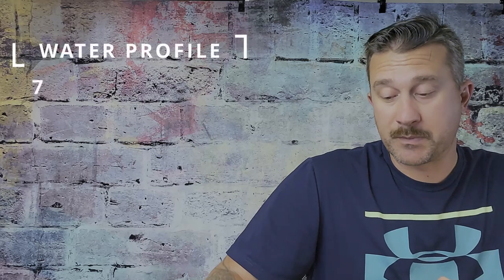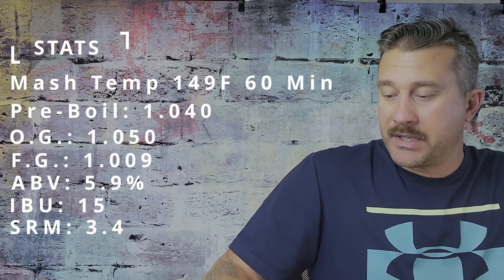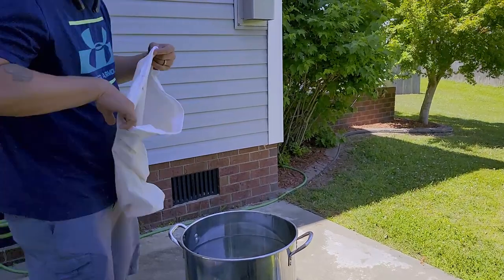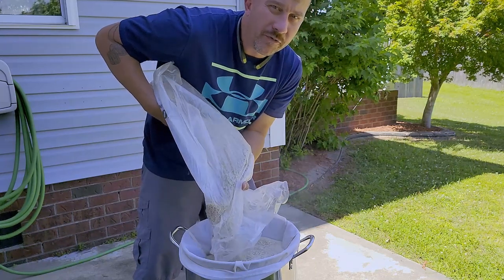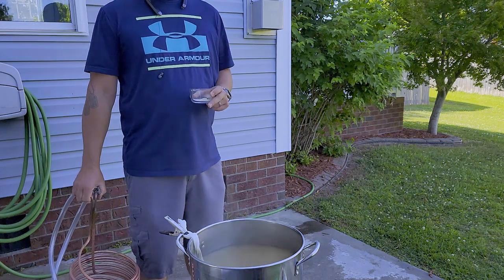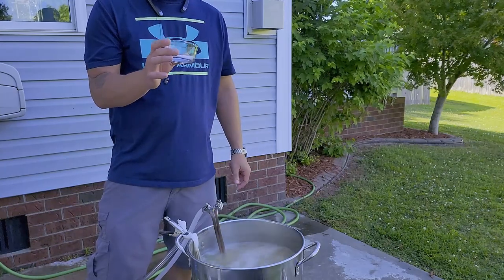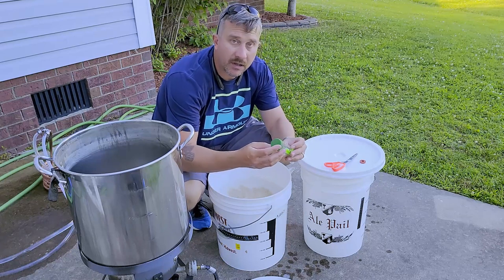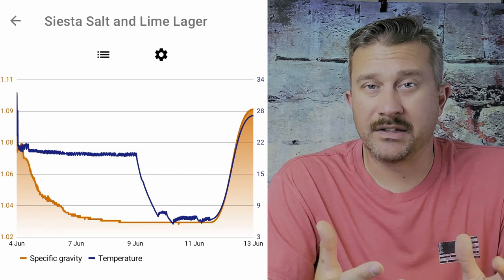Salt And Lime Lager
With the temps rising I wanted a good, crisp, refreshing beer that had a bit of citrus and some salt to back it up. A smooth drinking, refreshing beer that perfect after a long afternoon of yard work.

Recipe:

Fermentables (10 lb)
8 lb 8 oz - Pilsen Malt 1.9 °L (85%)
8 oz - Acidulated 2.8 °L (5%)
8 oz - Finest Maris Otter® Ale Malt 3 °L (5%)
8 oz - Maize, Flaked 2 °L (5%)

Hops (2 oz)
60 min - 1 oz - Liberty - 4.3% (15 IBU)
0 min - 1 oz - Motueka - 7%

Miscellaneous
Mash - 1.06 g - Epsom Salt (MgSO4)
Sparge - 0.74 g - Epsom Salt (MgSO4)
Boil - 5 tbsp - Totally Natural Solutions Lim...
^ Zest of 6 limes (use in place of crystallized lime)

Yeast
1 pkg - Omega Lutra Kveik OYL-071